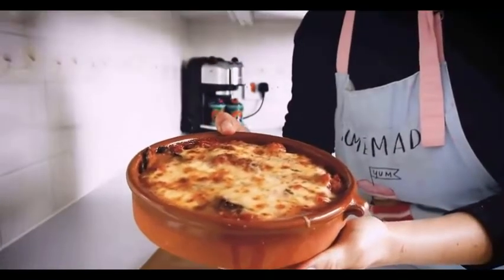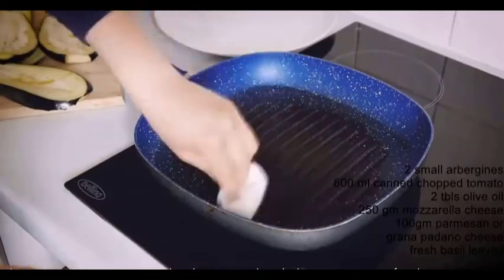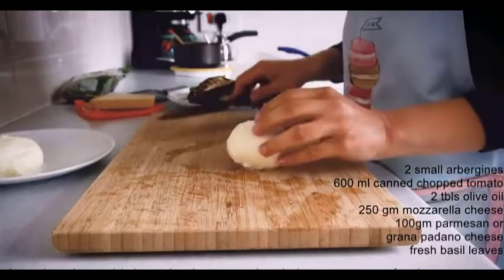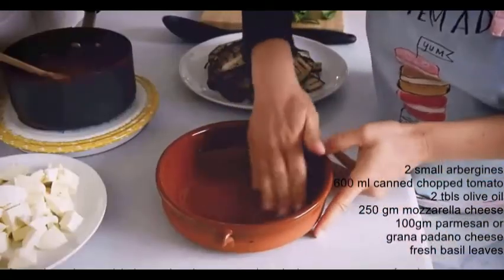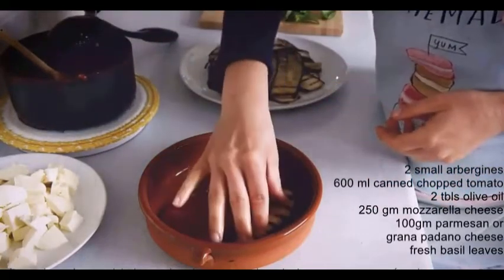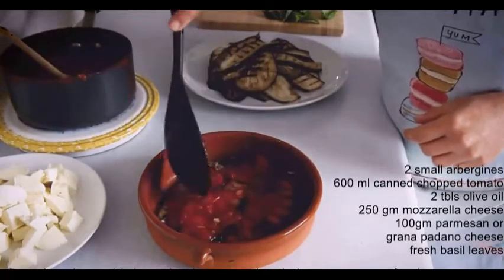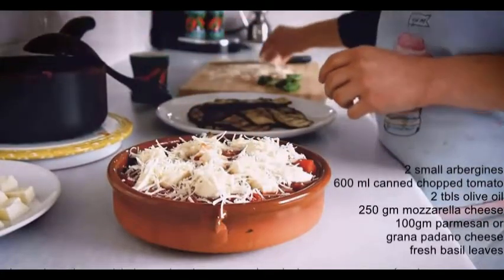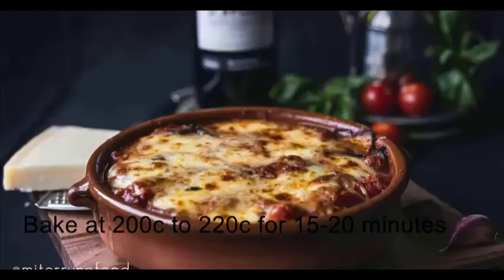Eggplant Pie in about 3 minutes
Eggplant (or aubergine) is a wonderful plant to enjoy in all types of recipes. Aubergine pie is a favourite of the Italians and is very complimentary with Italian dishes. All the ingredients are shown within this video.